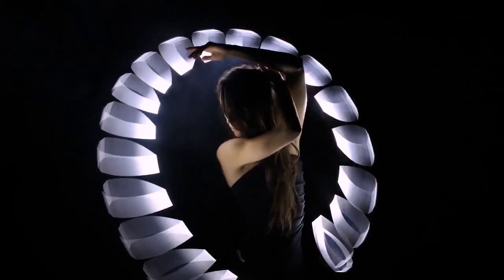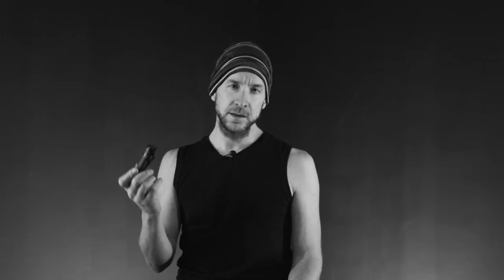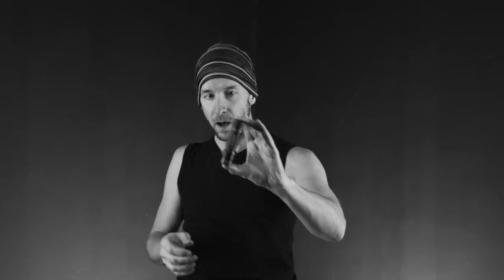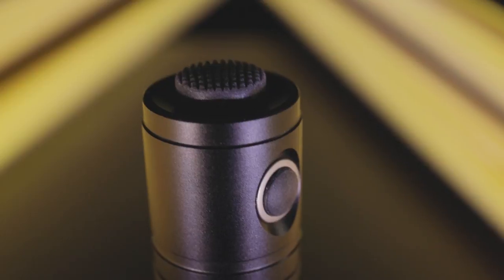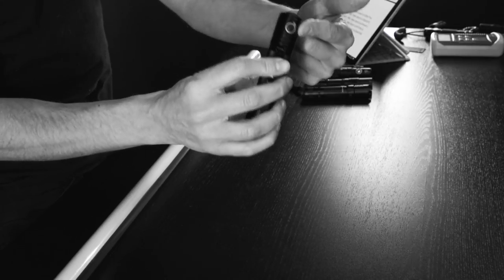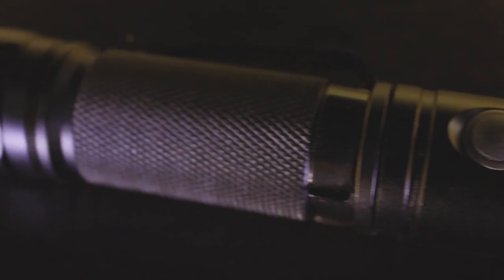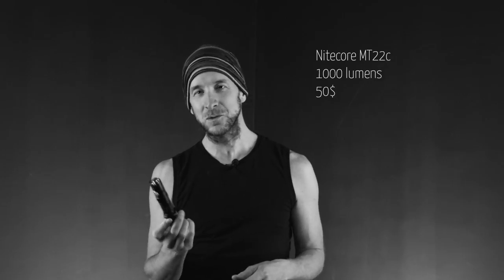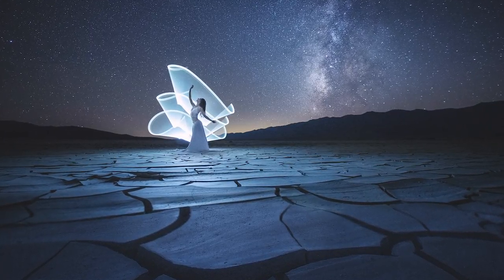The best flashlight for tube light-painting - 2019 edition - Tube Stories 109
I’m presenting you 6 flashlights in this review. The first 4 ones are the top alternative for blue-hour light-painting (bright flashlights). You’ll normally want a pair of those (if you wish to be able to create stripes). The two others are mostly “specialized” ones that I always carry with me.

Folomov 18650s - 960 lumens - 34$
Wowtac BSS v3 - 1150 lumens - 40$
Olight M1x striker - 1000 lumens - 68$
Klarus XT2CR - 1600 lumens - 84$
Nitecore MT22c - 1000 lumens - 50$

--- About Eric Paré (Instagram: @ericparephoto)